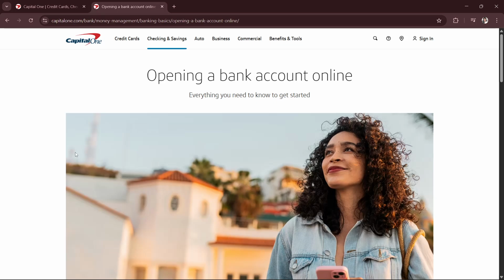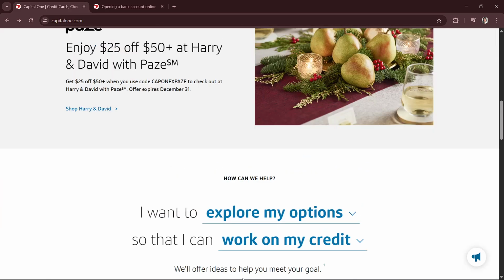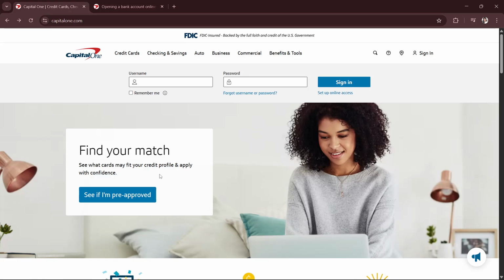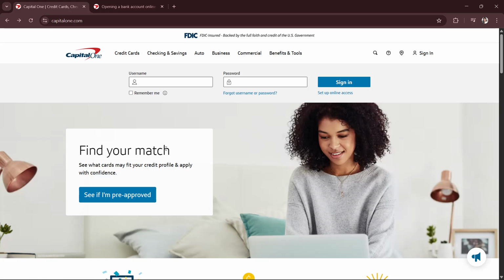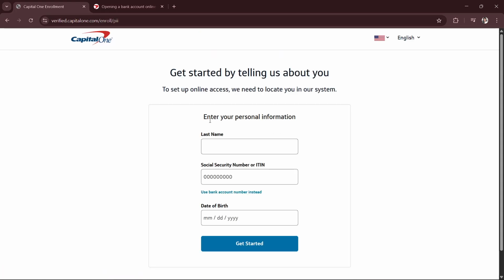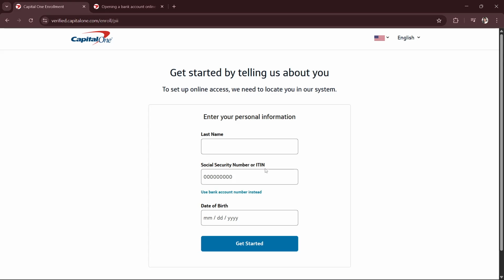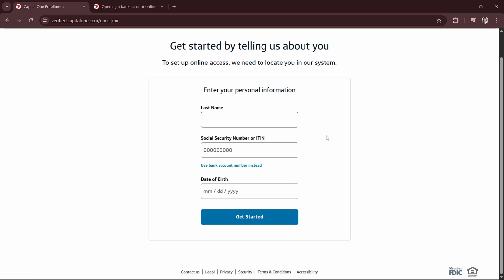How to Open Capital One Bank Account Online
In this video, I'll show you how to set up a Capital One Bank account online. The method is very simple and clearly described in the video. By following all the steps in the video, you'll be able to easily learn how to set up a Capital One Bank account online.